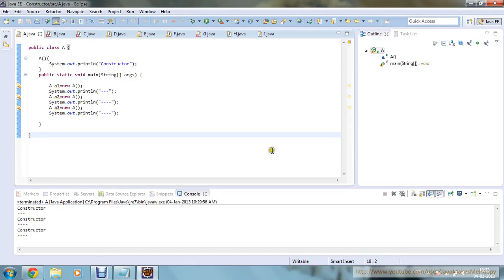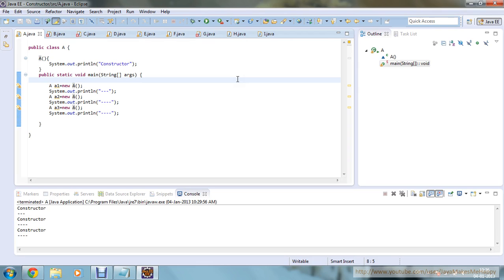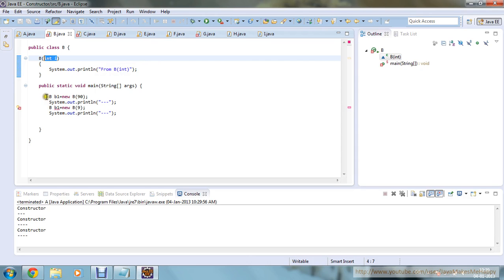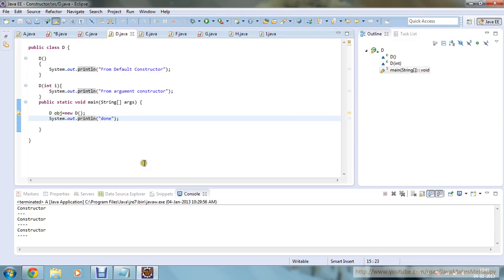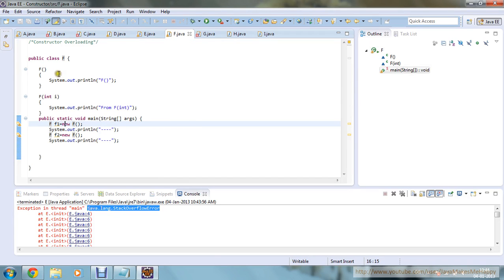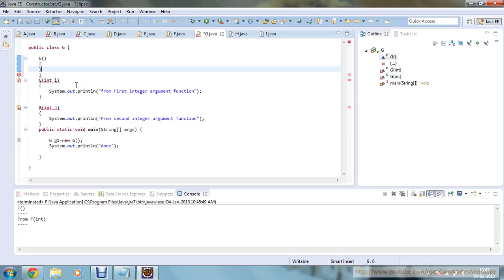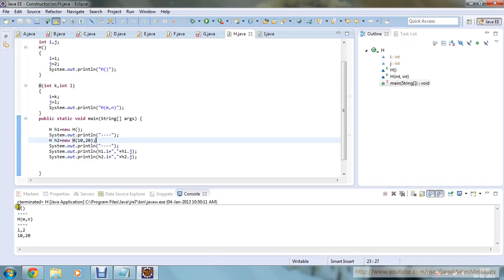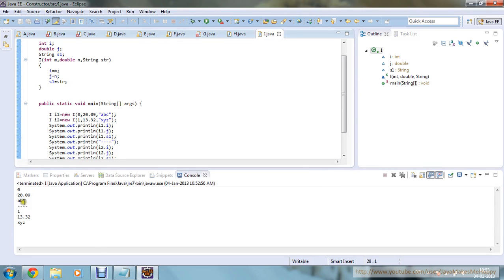Constructor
In this tutorial you gonna learn about the concept and implementation of of constructor.